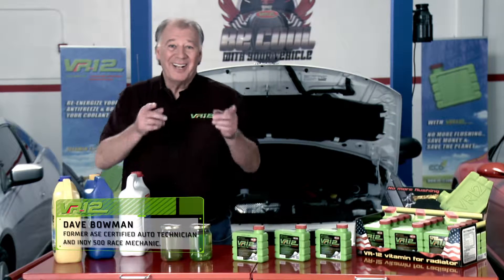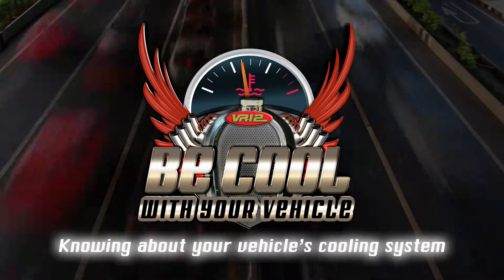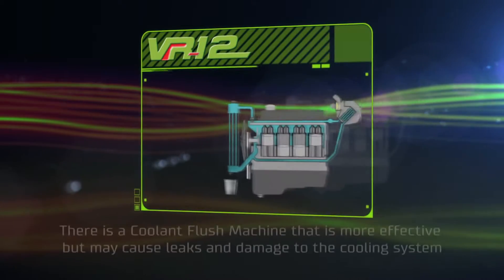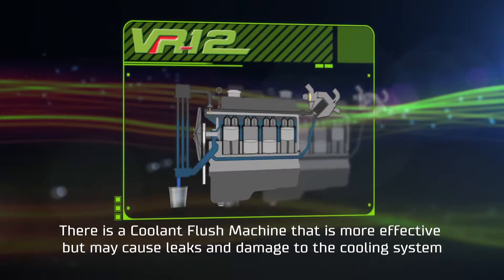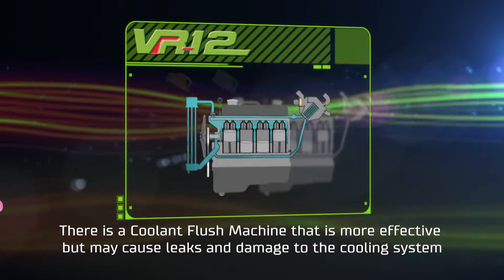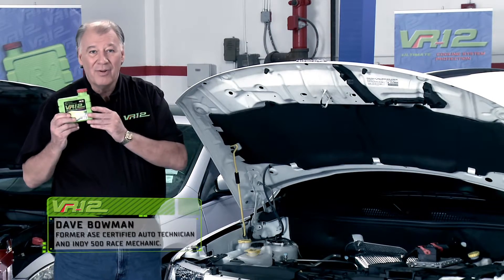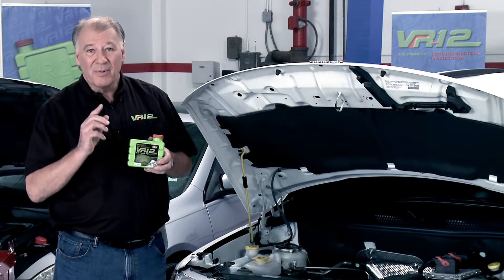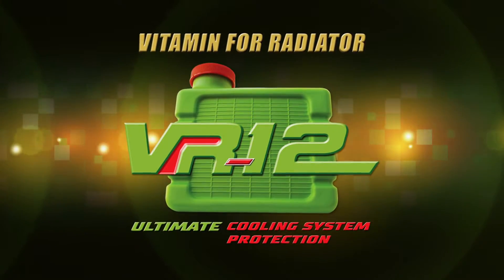The car’s cooling system flushing and its consequences.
Be cool with your vehicle / Episode 12. Knowing about your vehicle’s cooling system.

Dave Bowman talk about the car’s cooling system flushing, its consequences and how to reduce their frequency, to be more environmentally friendly.